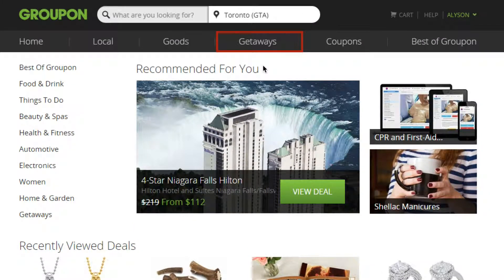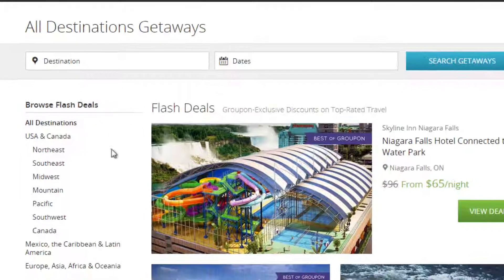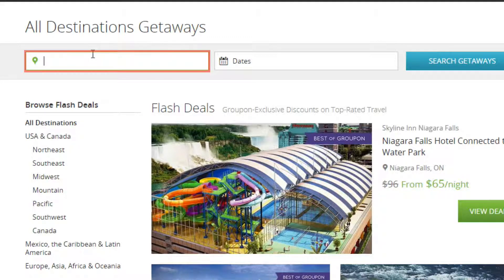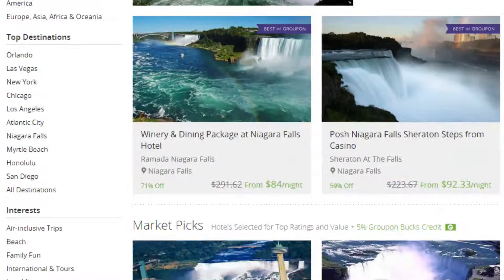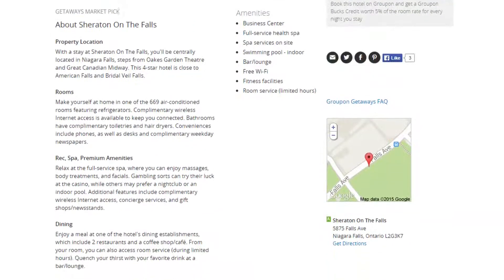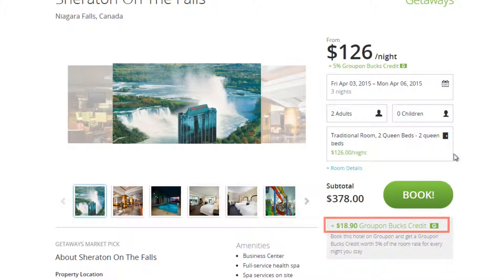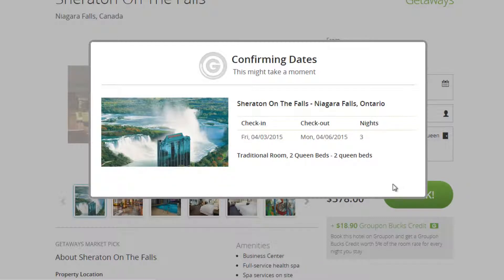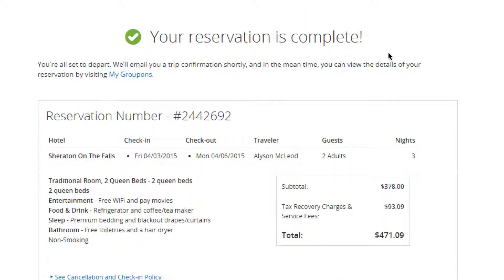Groupon Travel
is your source for tutorials on Groupon and all manner of other websites!

Groupon isn't just about getting great local deals -- you can also use it to save on your next trip out of town, whether it's strictly for business or your dream getaway!

In this tutorial, you will learn how to:

• Browse travel deals on Groupon based on what's popular, the best deals, or your interests
• Search for travel deals on Groupon based on location and date availability
• Select, book, and pay for travel accommodations on Groupon